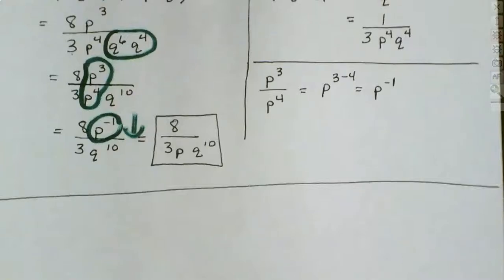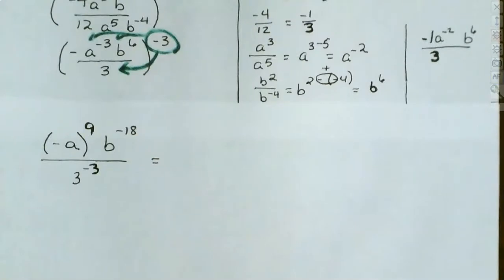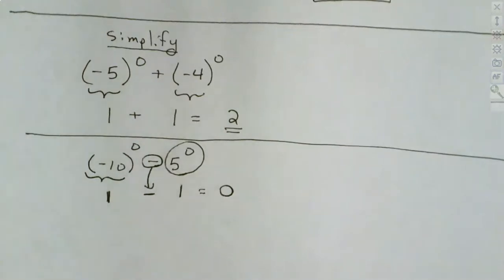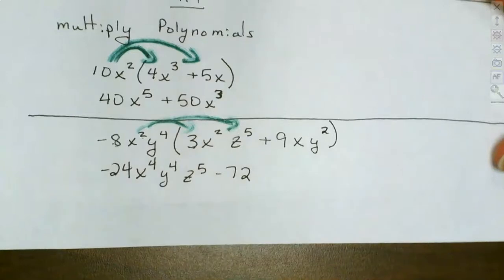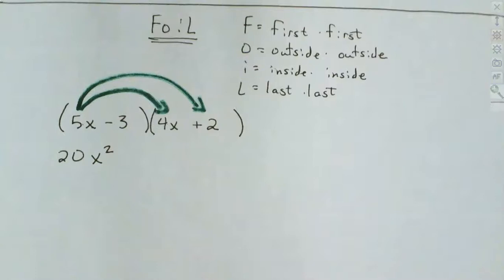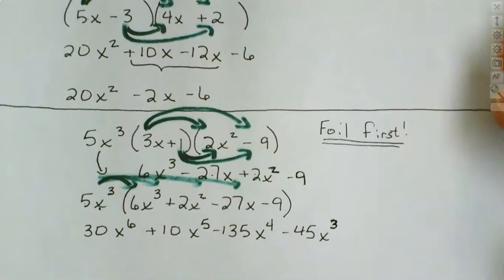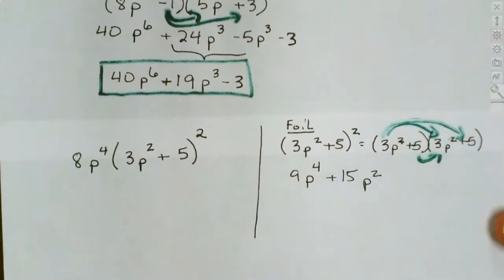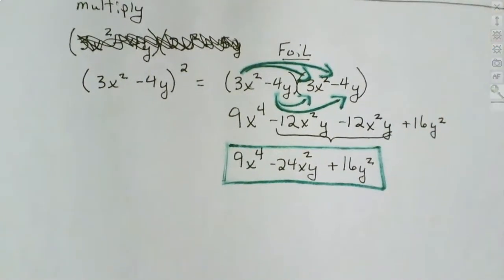Lecture April 19th Part 2